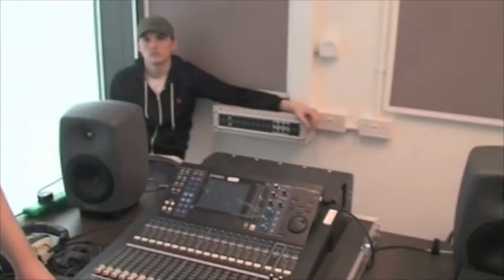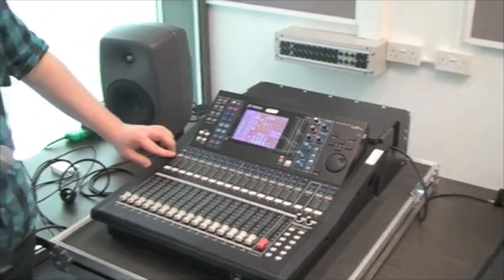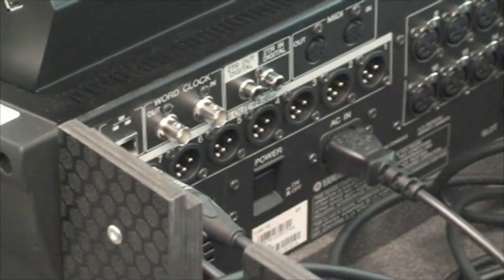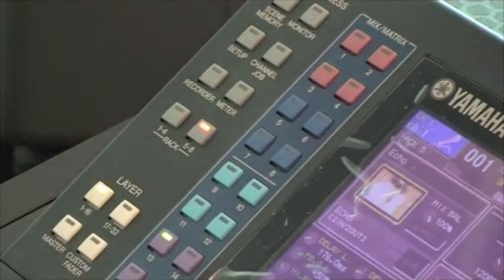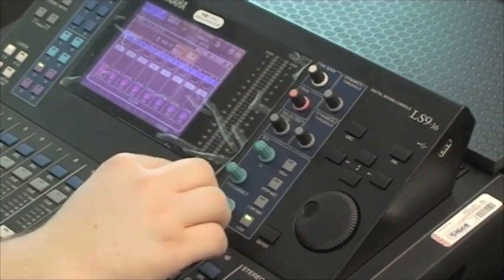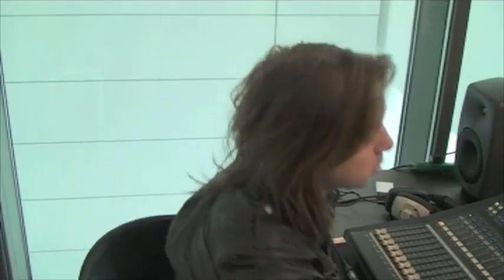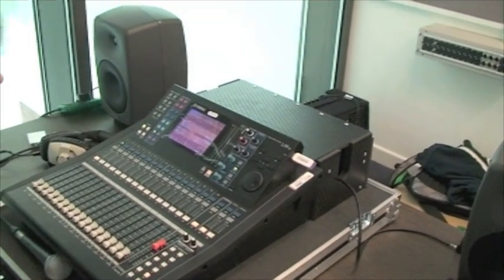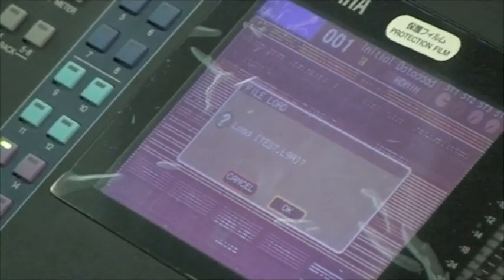Yamaha LS9 Video simple video tutorial